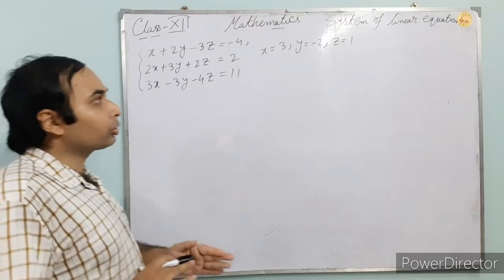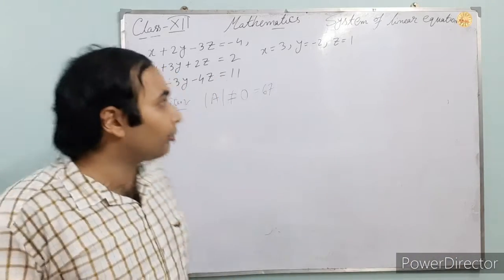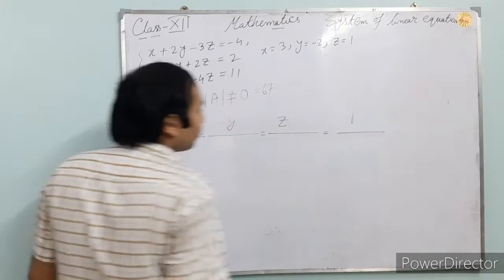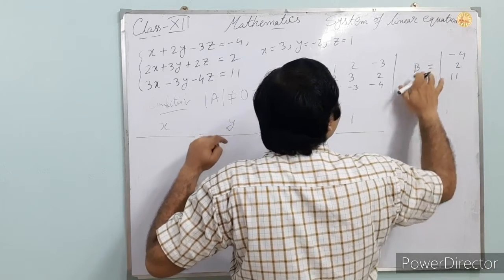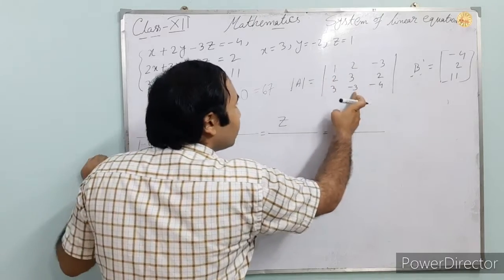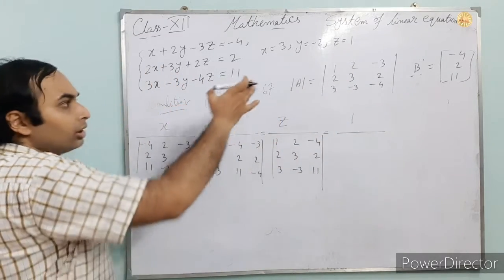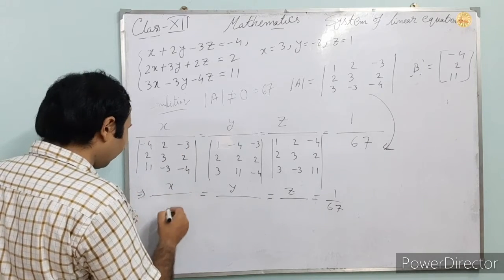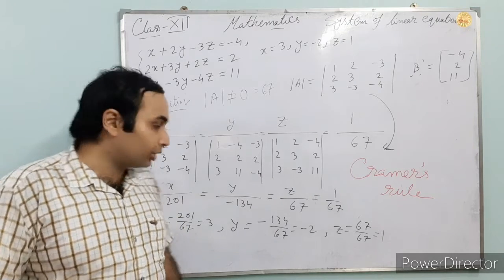CBSE Class 12 System of linear equations (Cramer's rule)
The copyright of the picture used here is reserved for its owner only.